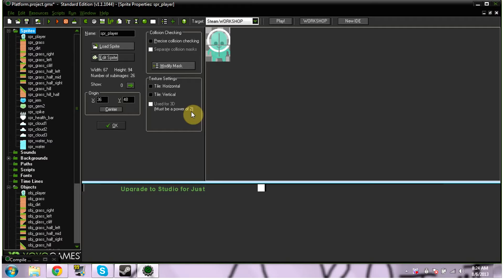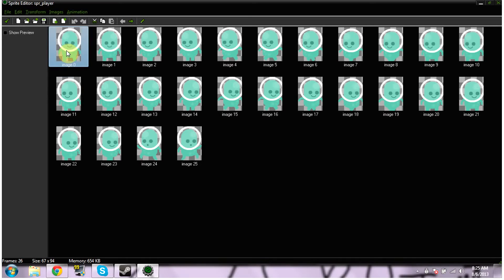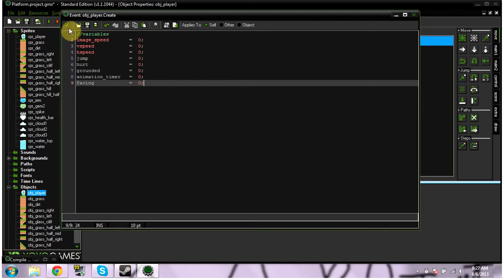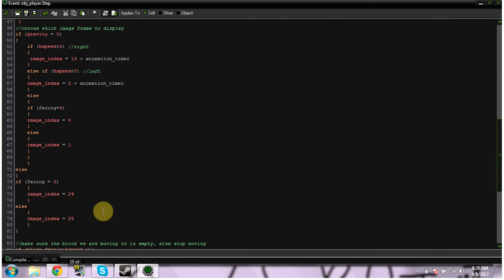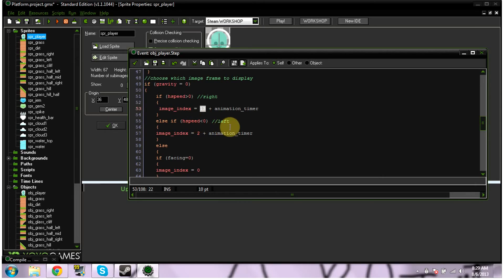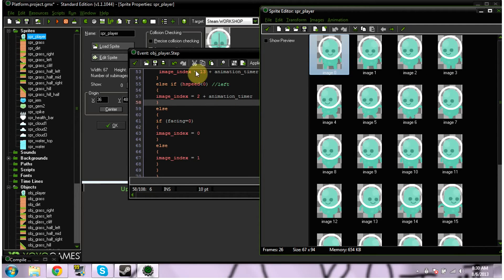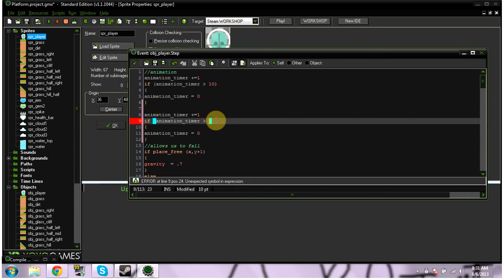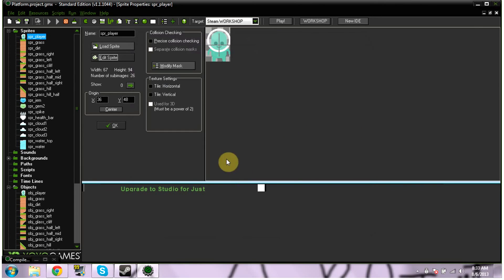Game Maker Studio Tutorial: Main Character Animation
This is a short tutorial on my opinion of the best way to animate your player sprite. Note: I tried to put in the code, but YouTube said it was too much.